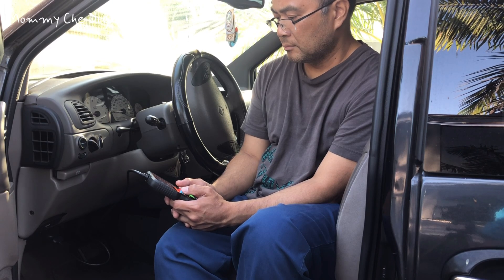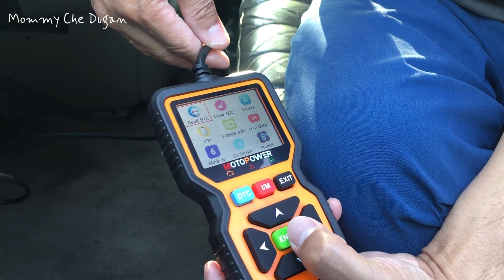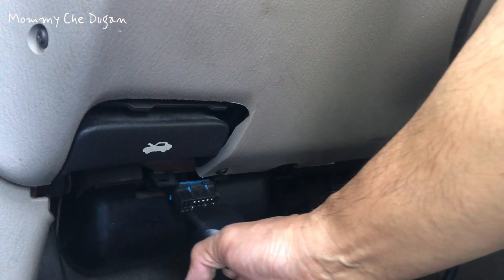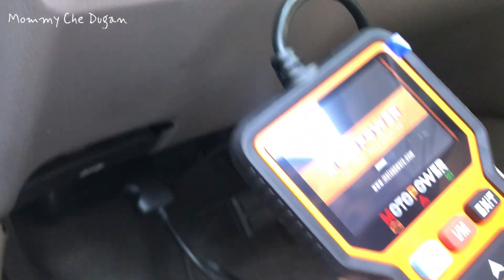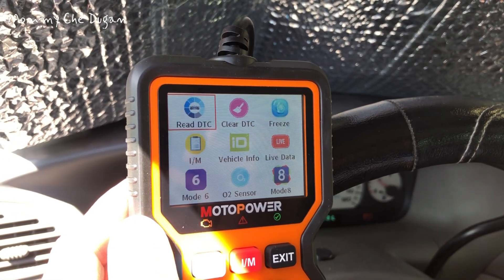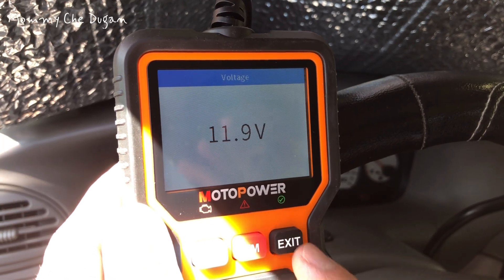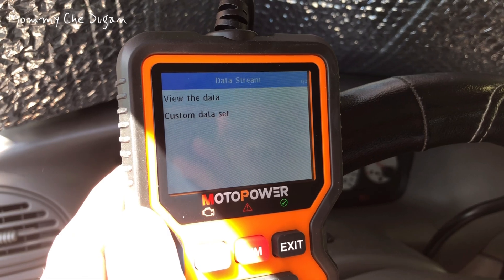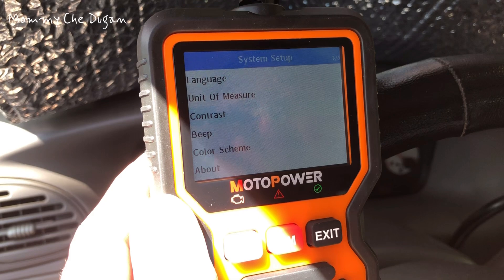MOTOPOWER MP69039 Car OBD2 Scanner Code Reader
MOTOPOWER MP69039 Car OBD2 Scanner Code Reader Engine Fault Code Reader Scanner CAN Diagnostic Scan Tool Advanced Edition

🅰️【Advanced Edition】- Practical Multi-Functions OBD2 code reader features built-in OBD2 DTC lookup library, which help you to determine the cause of the engine light, read code, erase code, view freeze frame, I/M ready, vehicle information, data flow, real-time curve, get vehicle speed information, calculate load value, engine coolant temperature, get engine speed.
➡️【Wide Capability】- Supports 9 protocols compatible with most 1996 US-Based, 2000 EU-Based and Asian cars, and newer OBD II & CAN domestic or import vehicles. Supports 10 languages - English,German, Dutch, Spanish, French, Italian, Russia, Chinese, Japanese and Portuguese. Designed with a clear display 2.8Inch TFT screen (240 x 320 pixels). No need any battery or charger, OBD reader gets the power directly from your vehicle through the OBDII Data Link Connector.
👍【Professional Level Diagnostic Tool with Enhanced Coverage and Functionality】- The Scanner empowers home mechanics, automotive enthusiasts, and service & repair technicians with professional-level functionality. It is a vehicle code reader that reads and clears OBD engine codes and displays all vehicle information from when a trouble code was triggered.
🚗【Easy self-diagnosis of emission status and other important information】- Know your smog check results before your state does. The scanner determines whether you’ll pass a state vehicle smog test. It can also provide trip cycle procedures for completing your smog check.
💡【Deeper Level Data Analysis】- More than one hundred engine system datas to be checked in graphic view. Accurately analyze the data to better understand your vehicle condition.
🔂【Data Print & Lifetime Free Upgrade】- Download the MOTOPOWER MP69039 Print & Update Program directly from our website. You can print the testing Data easily with your computer (Windows System Supported only). Also you can update the device with the latest program which can be downloaded from the MOTOPOWER website.
📌【ABS / Airbag / SRS codes NOT Supported】- It is able to read and clear check engine information which is part of OBDII system, but it cannot work with non-OBDII systems, including ABS / Airbag / SRS / Oil Service Light, etc.